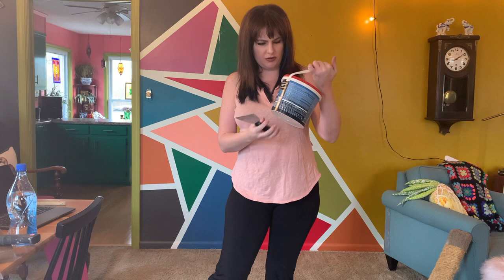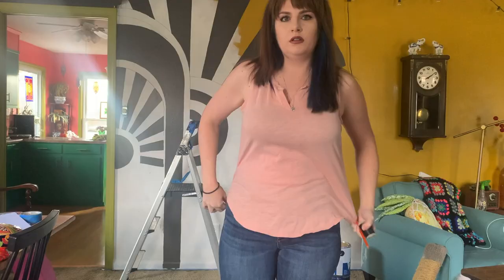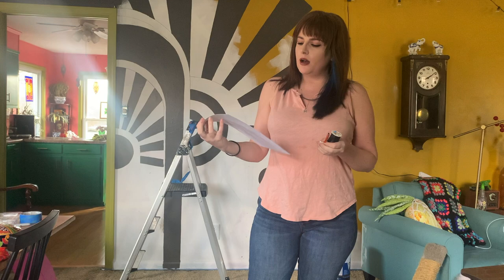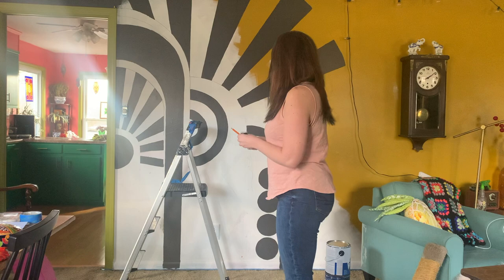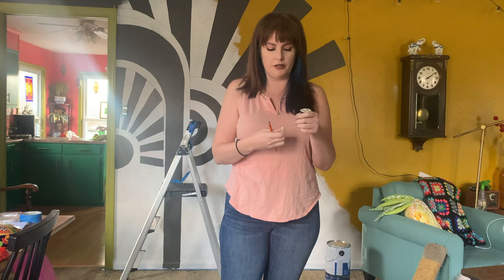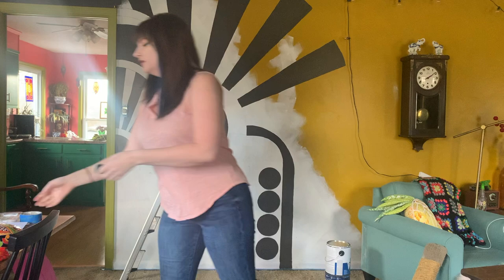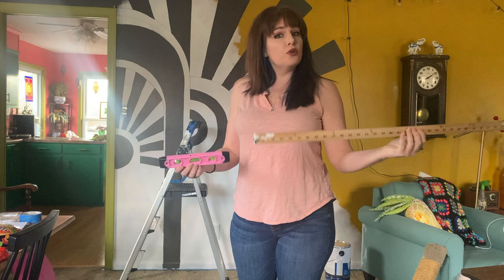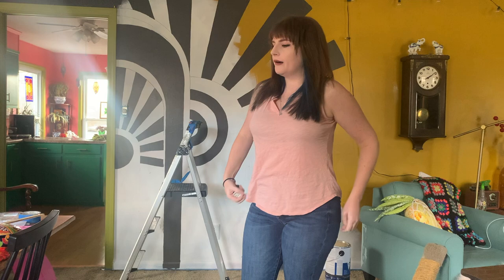Painting a Geometric Art Deco Mural Using Leftover Paint & Samples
Hey guys!

It's been awhile since I posted a video and this one took AWHILE. I hope you guys enjoy it, though. It's becoming more apparent that I need an actual camera as I've just been using my iPhone. Hopefully one day I can get one and the videos will improve a bit. In the mean time please bear with me. :)

I've got a few things up my sleeve for February so hopefully you guys will enjoy those, too. I love you!

BE BRIGHT and DO RIGHT

Yellow - Behr Turmeric
Dark Warm Grey - Behr Peppery
Perriwinkle - Behr Integrity
White - Valspar Midsummer White
Green - Behr Crown Jewel
Hot Pink - Behr Diva Glam
Coral Pink - Behr Sugar Poppy